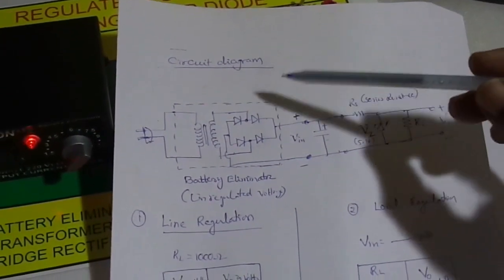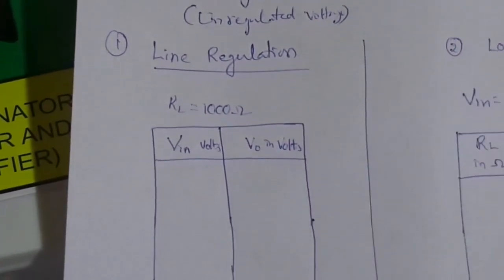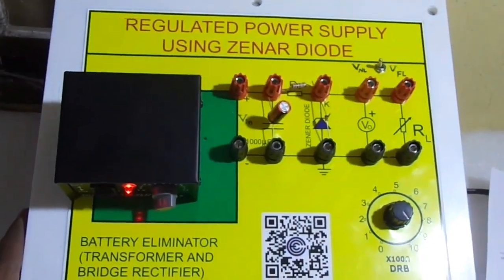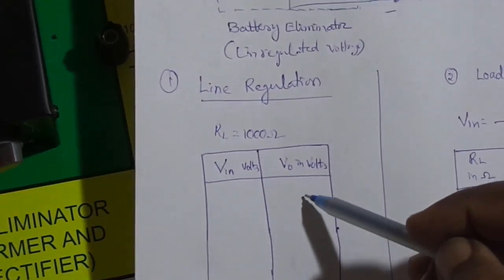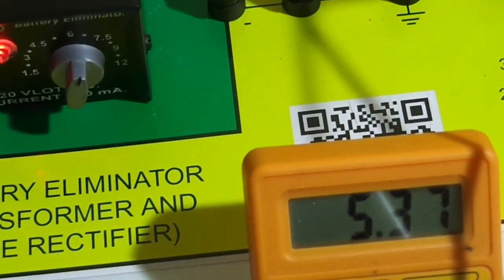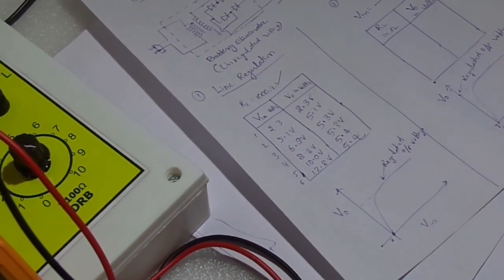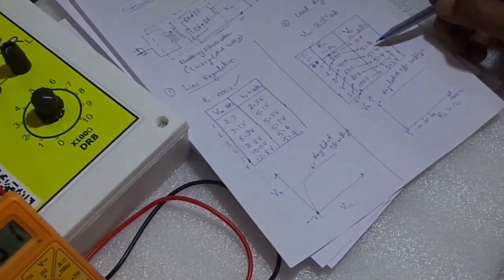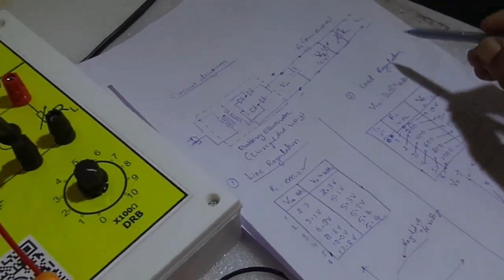REGULATED POWER SUPPLY USING ZENAR DIODE